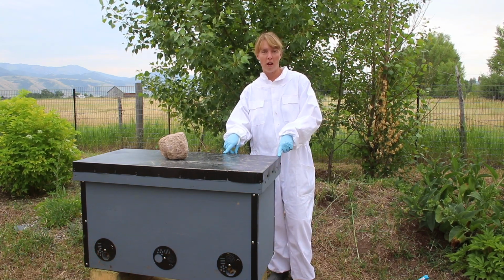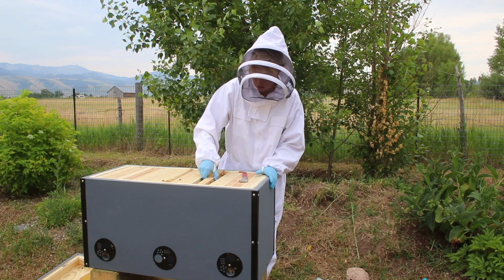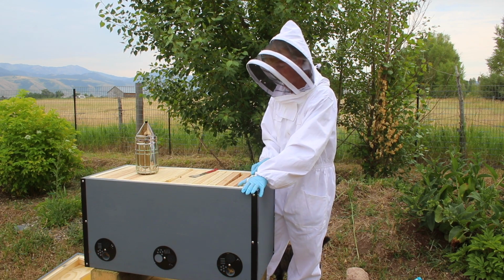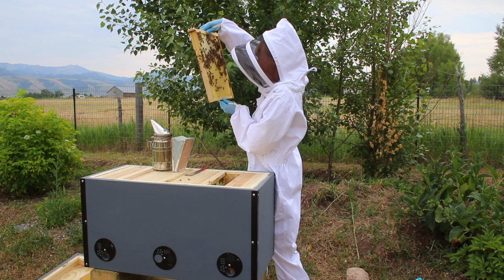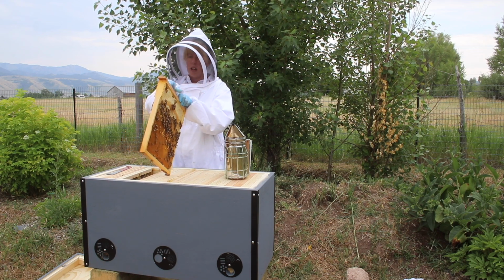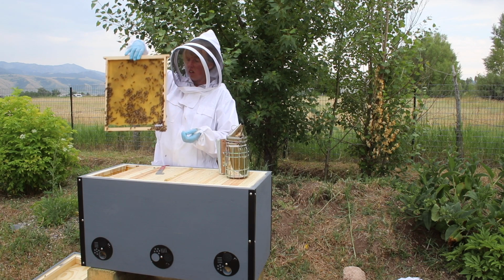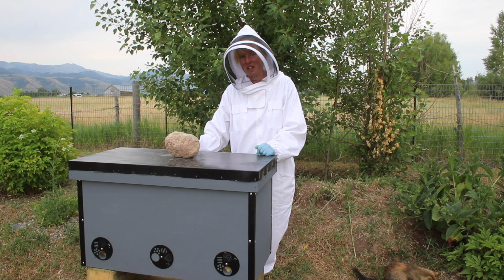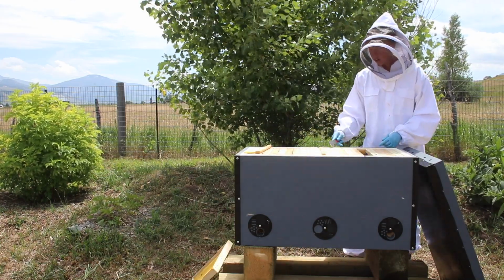Checking on the 2 Bee Hive Splits, Did They Each Raise a New Queen? Horizontal Hive Honey Beekeeping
Checking in on our hives number 2 and 3 to see if they have successfully hatched active queens.

If you are new to my channel and Fy Nyth (Welsh for "My Nest") in general, welcome! I'm Ariel. Along with my husband Clay, our dogs, cats, and some poultry, we live in a tiny house on wheels in the mountains of western Wyoming and are working on setting into our own new little homestead. I've been living this lifestyle since 2014 and my wonderful partner has joined me more recently. What will you find if you follow the channel and watch the videos?